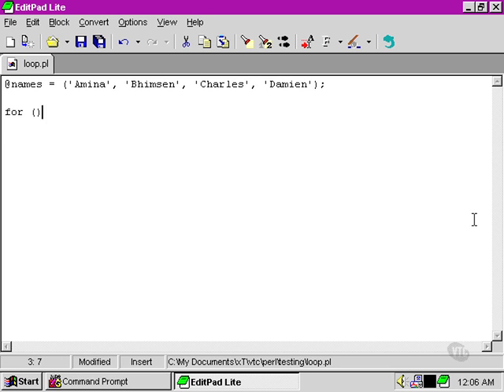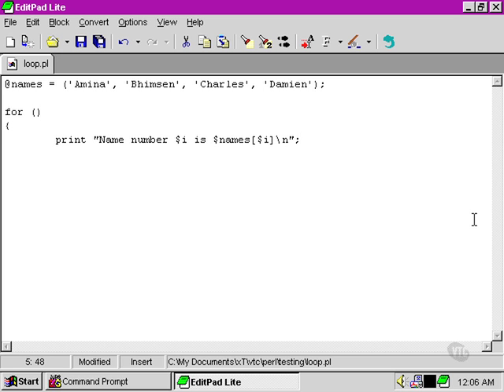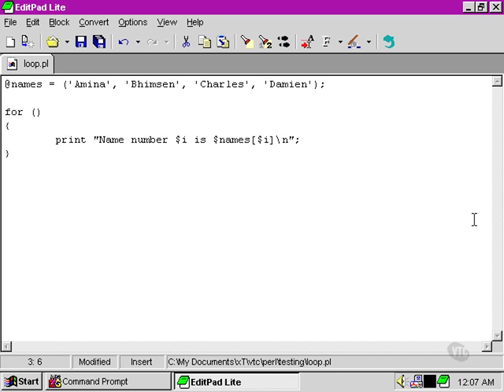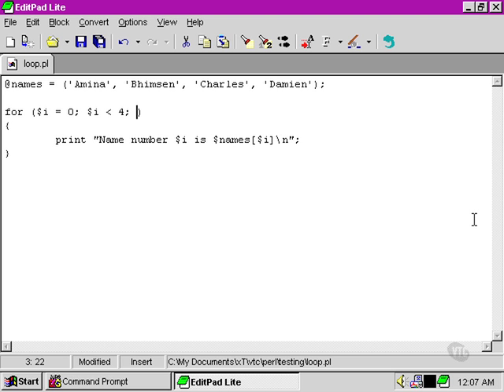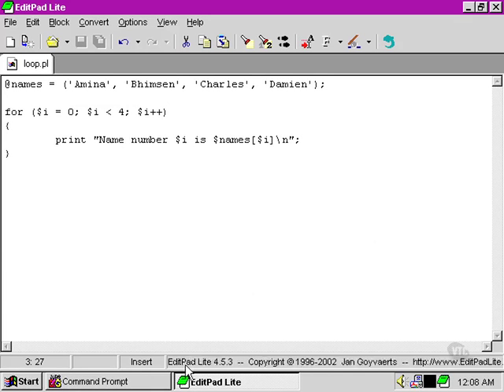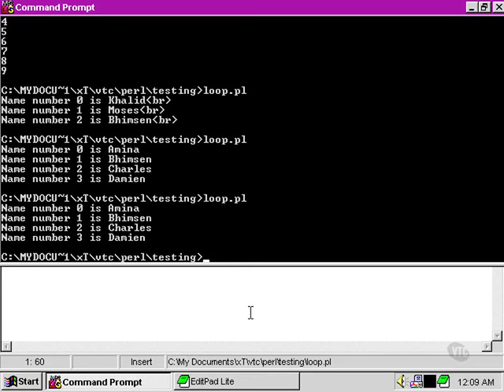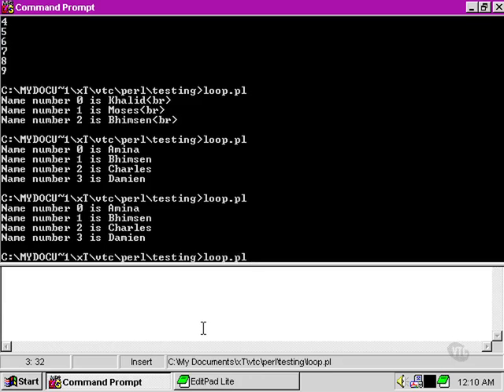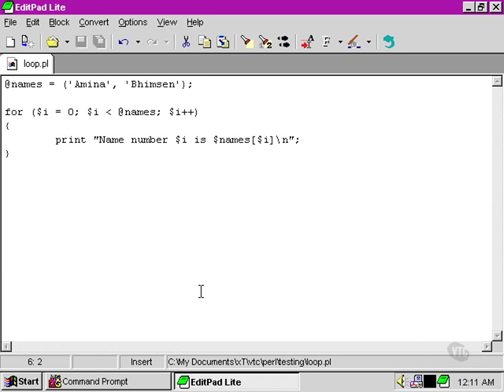VTC Player Perl Fundamentals, Looping over an array